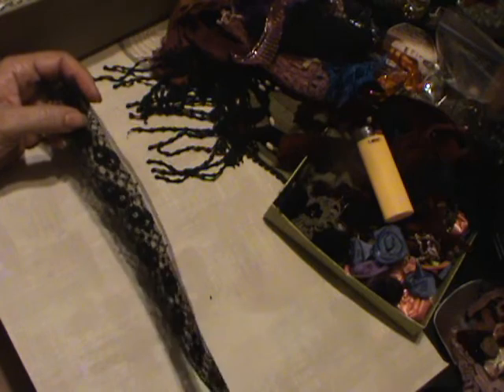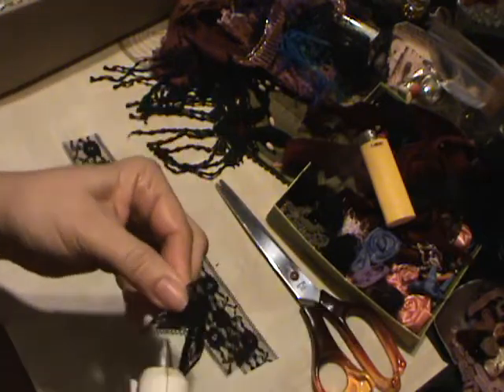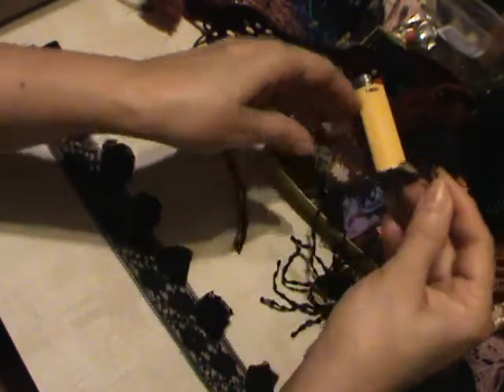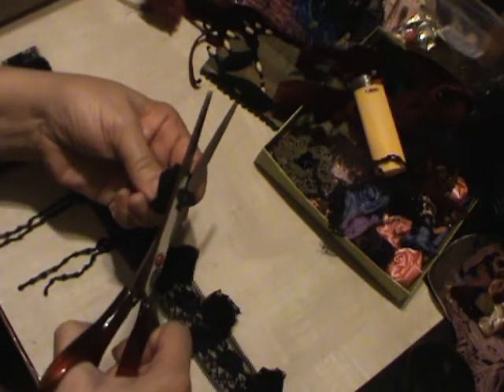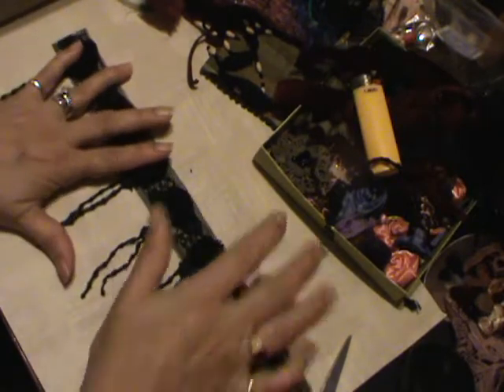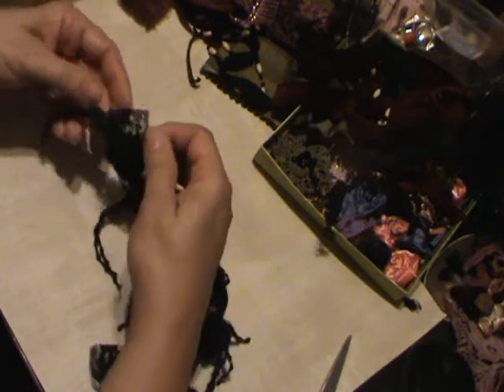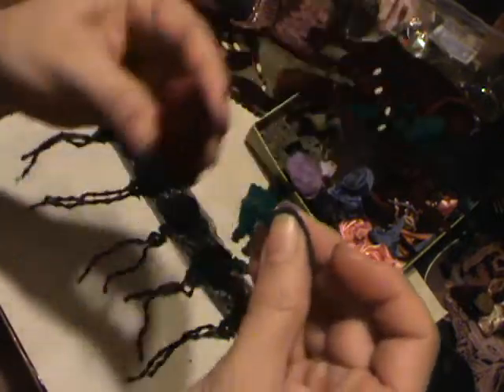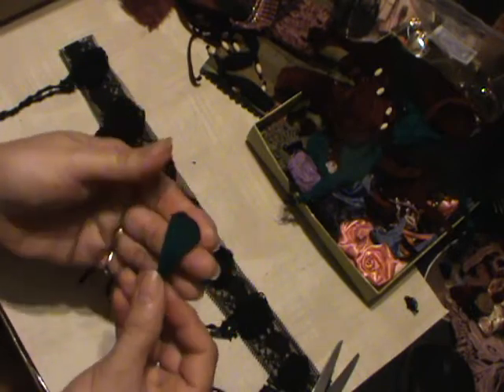Gypsy Snippet Fabric / Journal Embelishments 3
I think my muse is working overtime now lol I hope you like these little tidbits I have come up with : ))  - thanks again for watching and commenting  -   God Bless